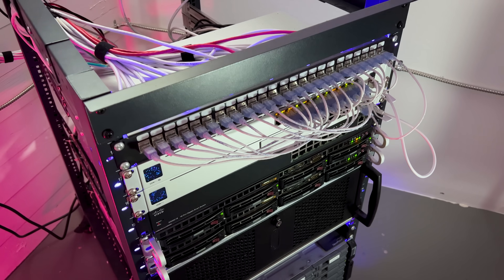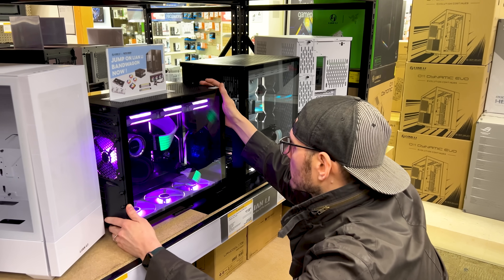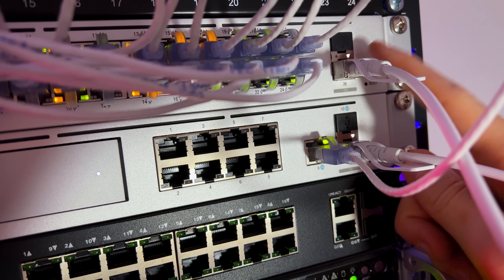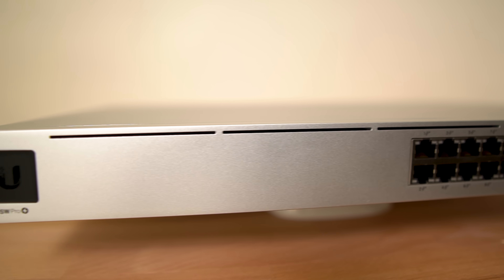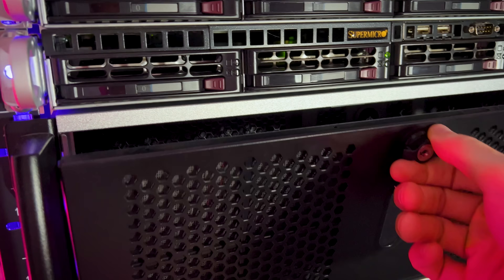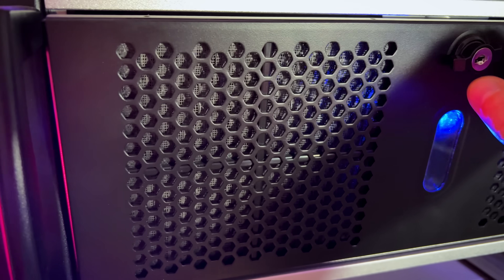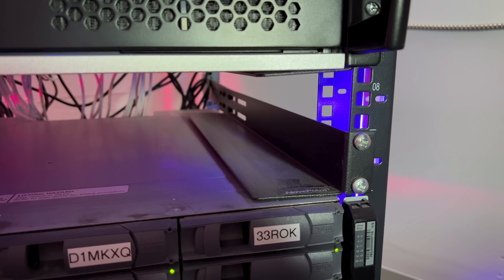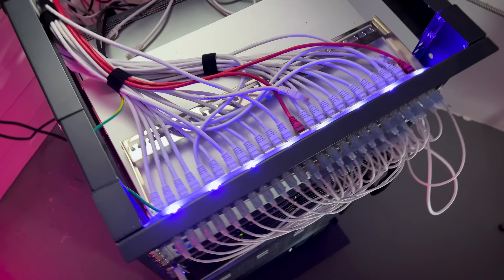My HomeLab Regrets...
If I could start my HomeLab all over, what would I choose?  Would I choose the same servers, rack, networking, gateway, switch, firewall, my pc conversion, and even my disk shelf NAS?  Did I make a good choice or a bad one?  Join me as we give each piece of my HomeLab a Keep or Upgrade rating.

00:00 - Do I Regret My HomeLab Choices?
01:02 - Ad: New Customers Exclusive – Get a Free 256 GB SSD at Micro Center
01:45 - Do I regret my Patch Panel?
02:28 - Do I regret my Firewall choice?
03:19 - Do I regret my PoE switch?
04:51 - Do I regret my Server choices?
06:46 - Do I regret converting my PC to a server?
07:42 - Do I regret my Disk Shelf?
08:29 - Do I regret my Empty Slot?
08:39 - Do I regret my UPS choice?
09:38 - Do I regret my Server Rack?
10:49 - Stream Highlight "100 Days of HomeLab thoughts"

"Zig the Zag" is from Harris Heller's album "Sunset"